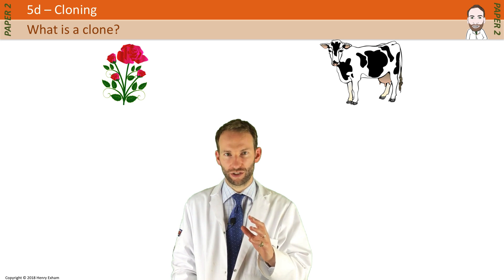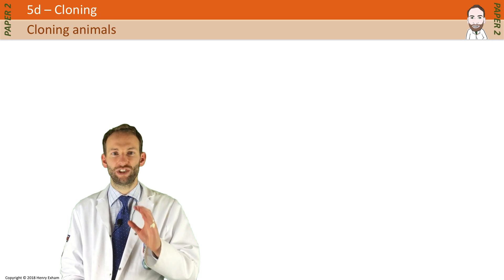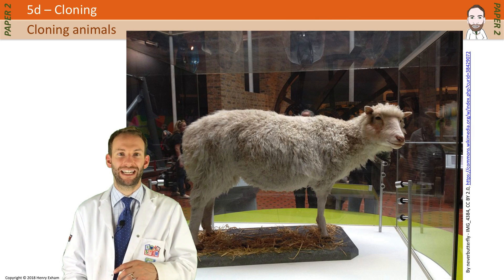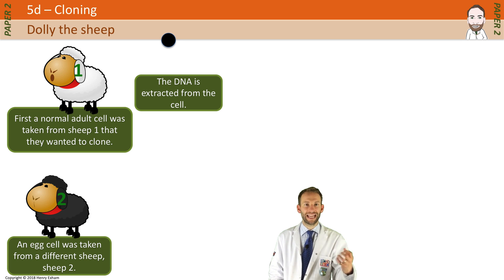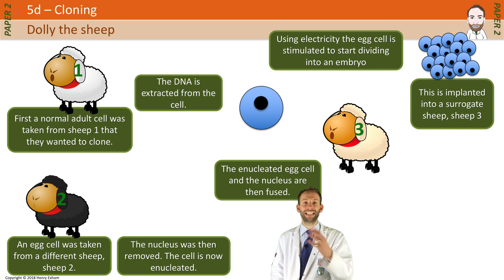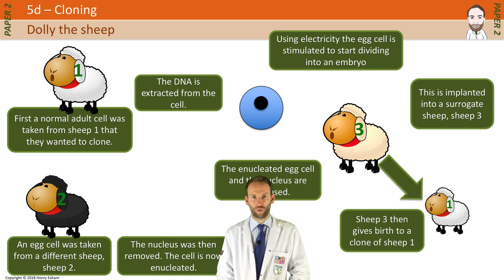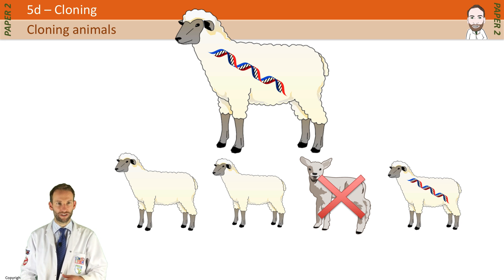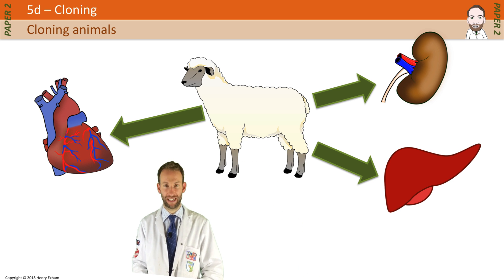Cloning animals - Dolly the sheep - GCSE Biology (9-1)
5.19B Describe the stages in the production of cloned mammals involving the introduction of a diploid nucleus from a mature cell into an enucleated egg cell, illustrated by Dolly the sheep.
5.20B Understand how cloned transgenic animals can be used to produce human proteins.